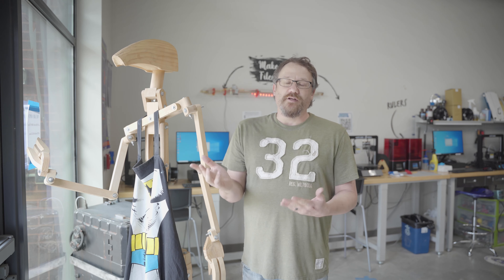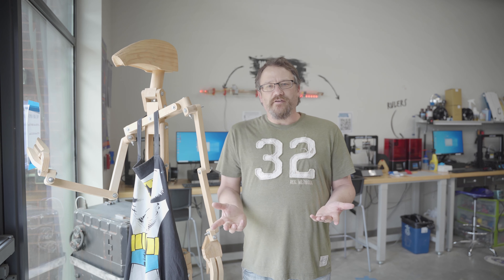Makerspace Monday Video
Welcome to the UCA Makerspace! A great place to tinker, make, collaborate, and meet other makers! We are located in Donaghey Hall at the University of Central Arkansas. Are you from out of state? No worries we have a virtual tour